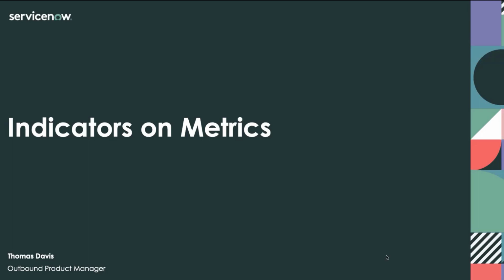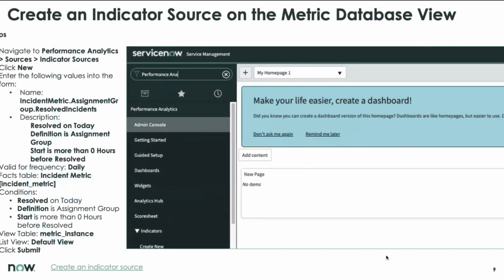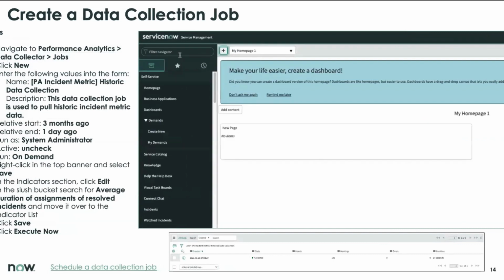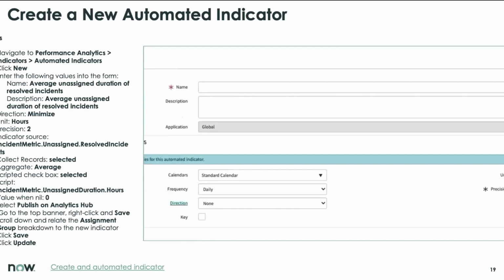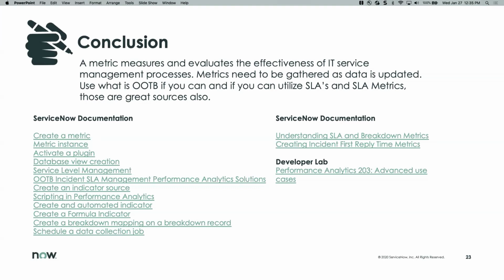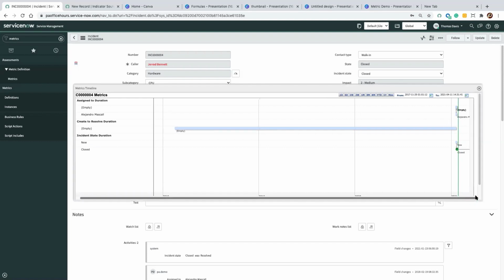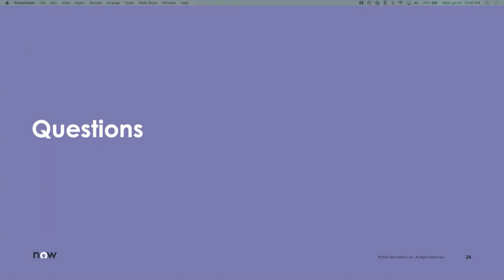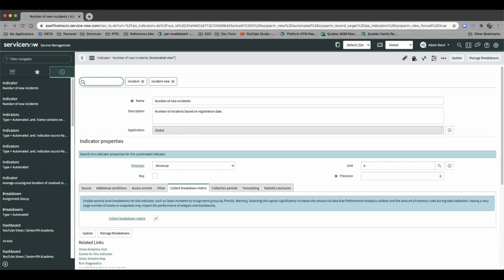Indicators on Metrics - Jan 27, 2021 - Performance Analytics Academy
Have you ever needed to measure the duration when a State, Priority, or maybe an Assignment Group change in an Incident? Maybe using a Metric is what you need to accomplish this. Metrics is a powerful tool that you can use to show durations between different processes.

In this Performance Analytics Academy, we took a deep dive into some advanced use cases to show how using Metrics with Indicators can give you some actionable information for your Organization.

Chapters
0:00 Introduction
3:15 Main Presentation
9:37 Demo
33:26 Q&A

Get the presentation and links to the referenced documentation from this recording

Register here to join us live every other Wednesday at 9 am Pacific/Noon Eastern